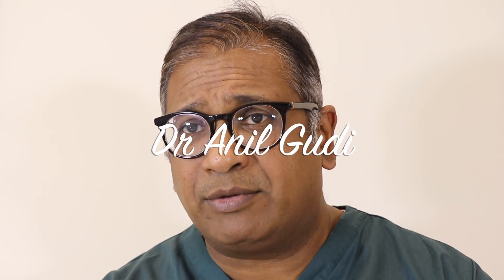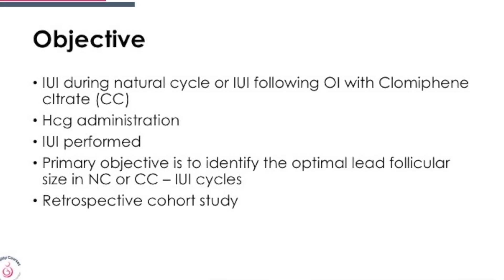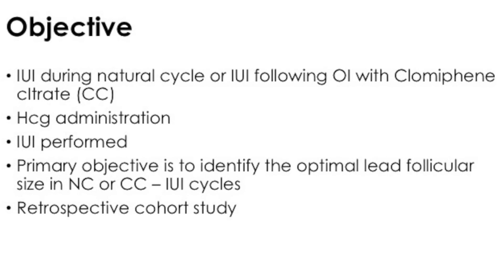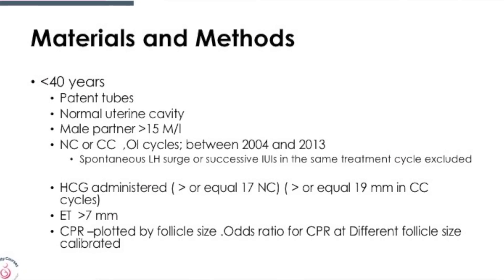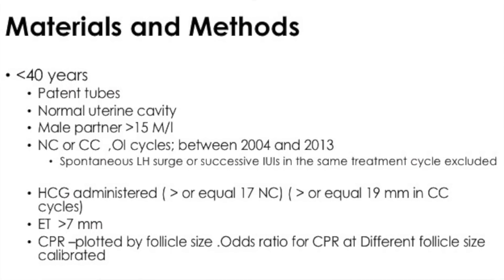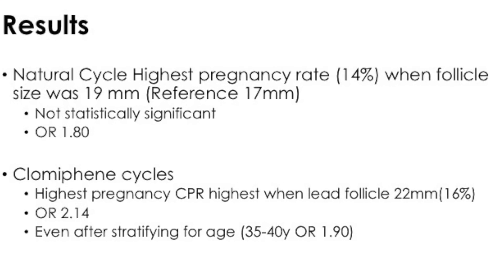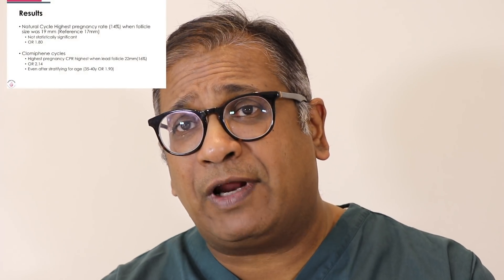Follicle size for trigger in a Clomid cycle : is it 18 mm or 20 mm?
what should be the follicle size  before trigger in a Clomid, , Clomiphene cycle . A small study, review whether it should be 18 mm or 22 mm